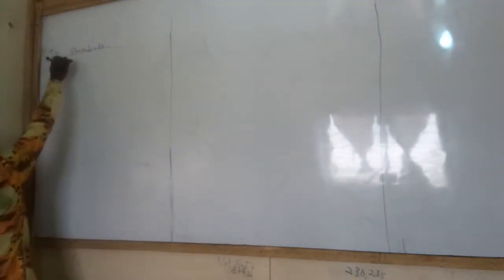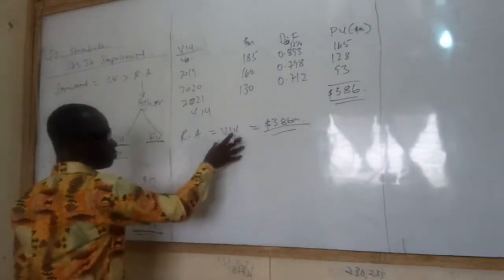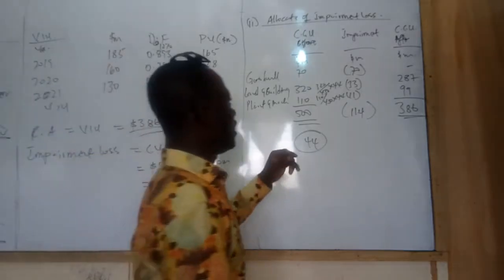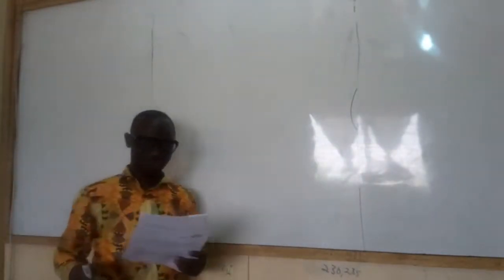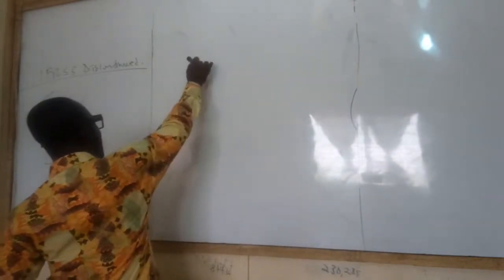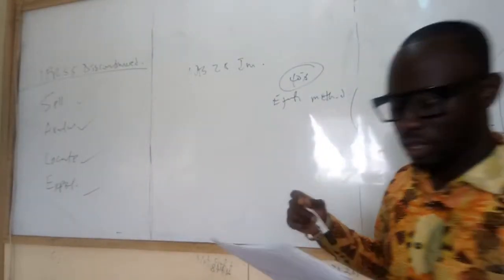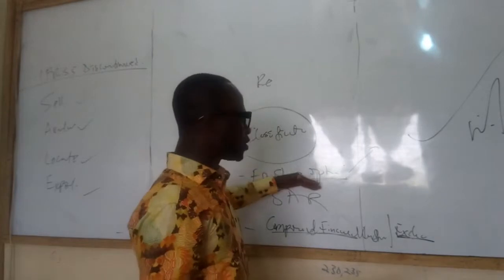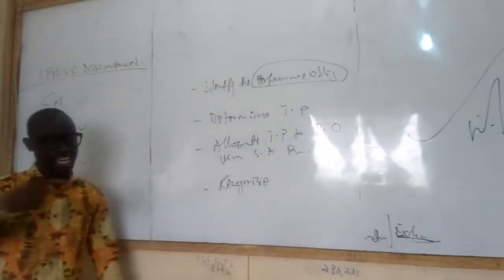ERM CR MAY 2019 2